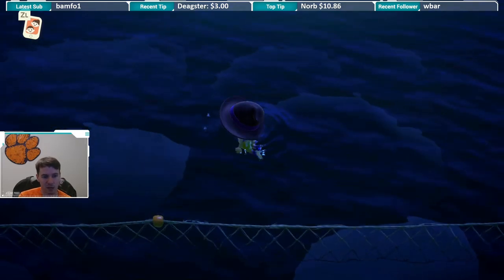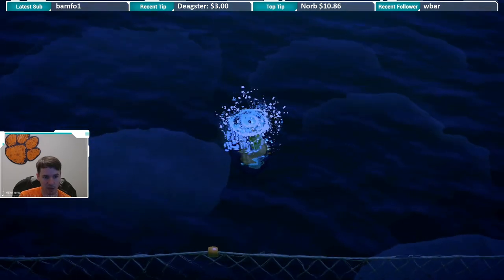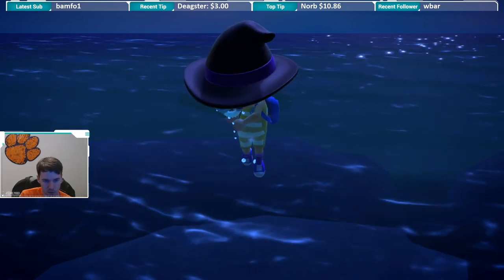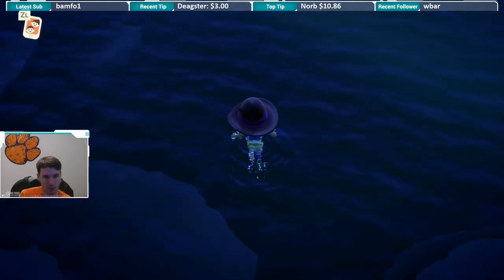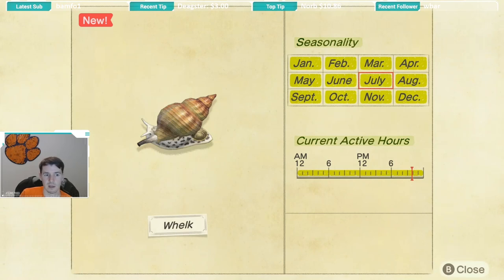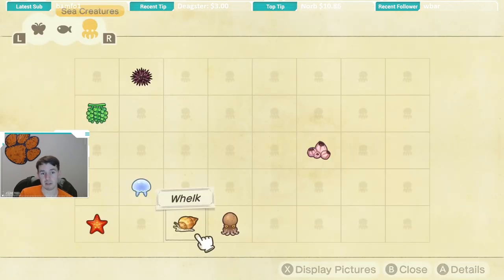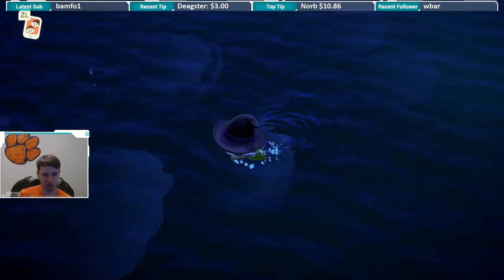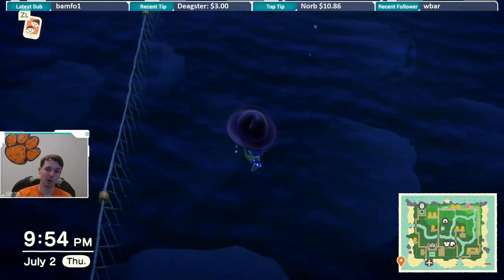How to Catch a Whelk | Whelk Animal Crossing New Horizons | Whelk ACNH | Catch an Whelk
I caught an Whelk in Animal Crossing New Horizons and I'm going to tell you how I did it!

Follow KingRyRex!